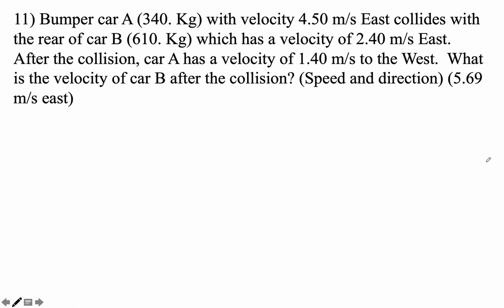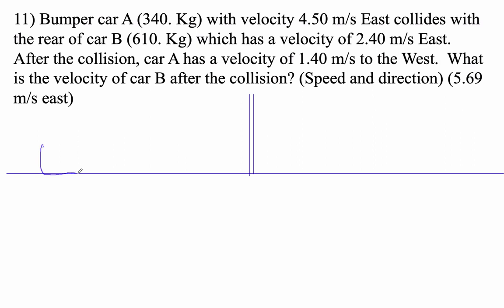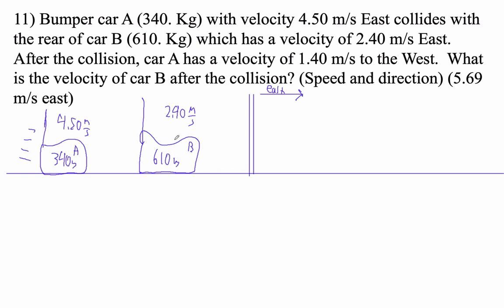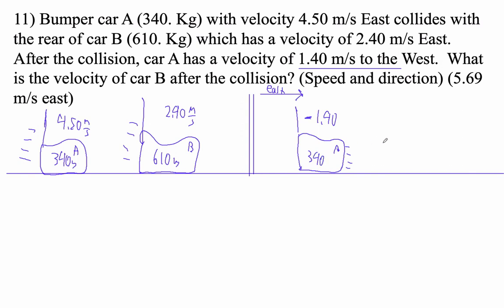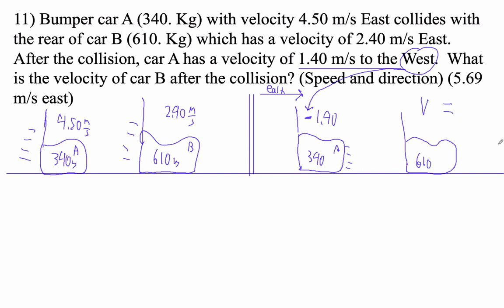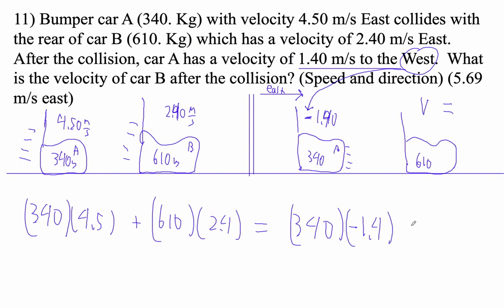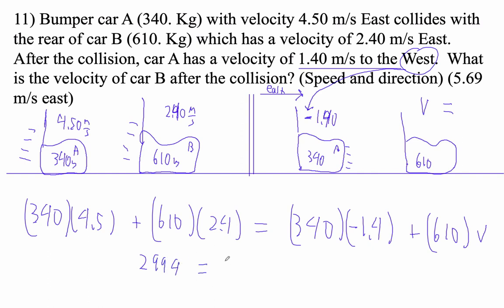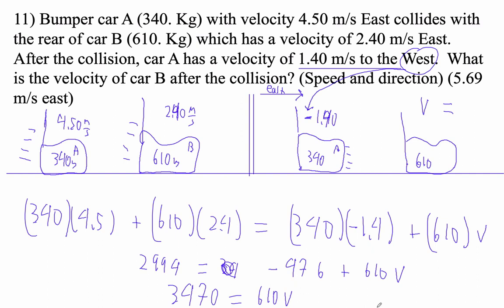HTPG06E QL6 2 #11